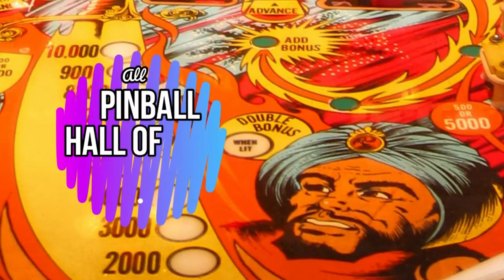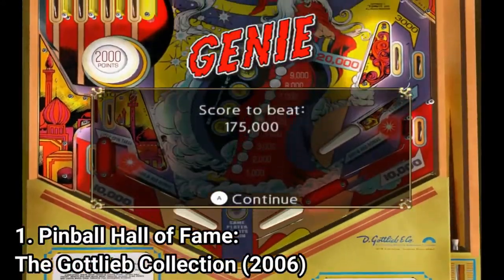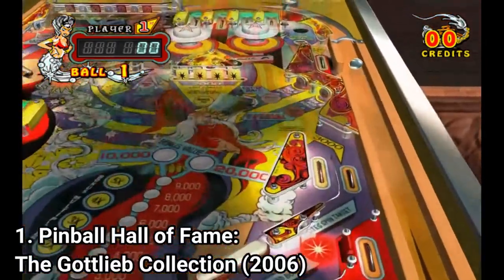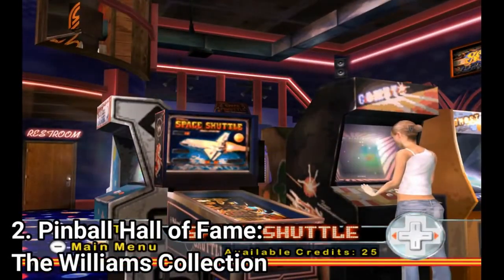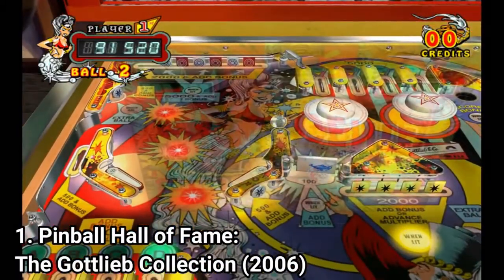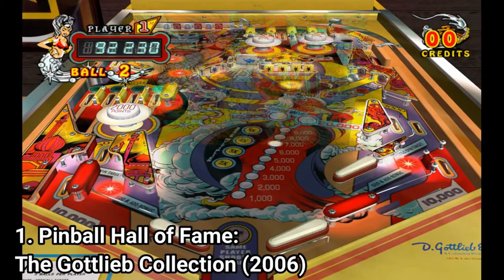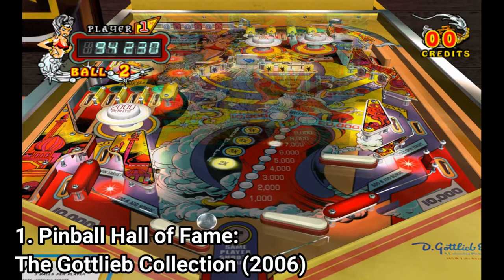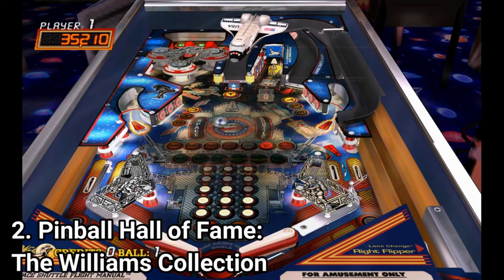All Pinball Hall of Fame Games for Wii Review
Here is a list of the two Pinball Hall of Fame Games on the WII:
1. Pinball Hall of Fame: The Gottlieb Collection (2004)
2. Pinball Hall of Fame: The Williams Collection  (2008)